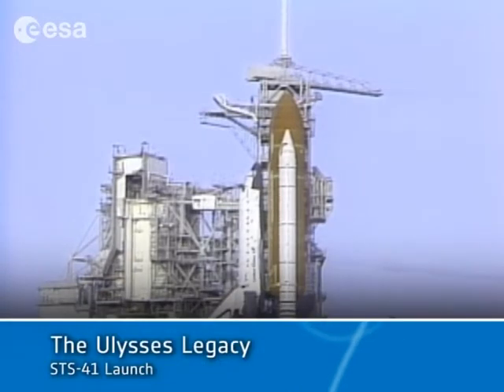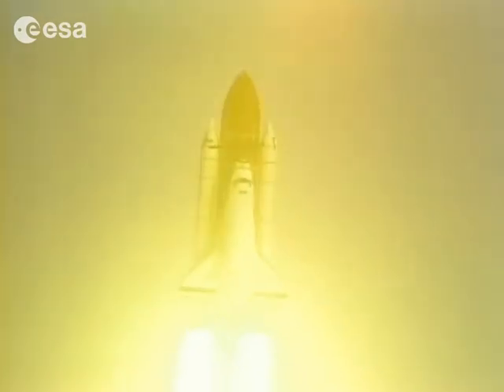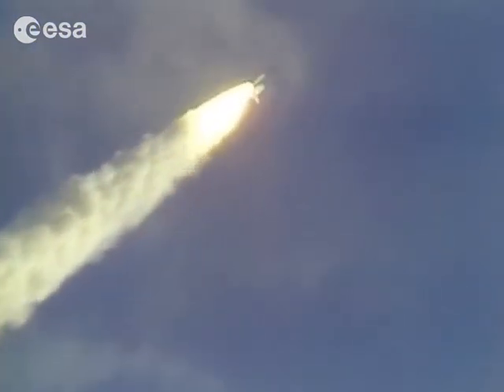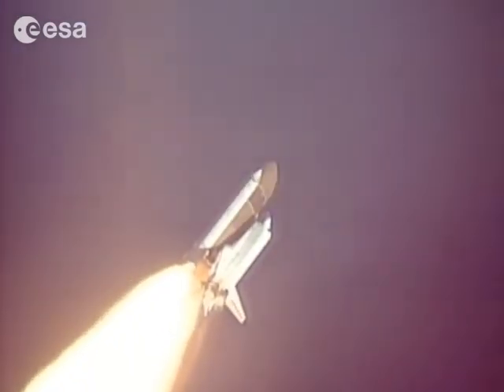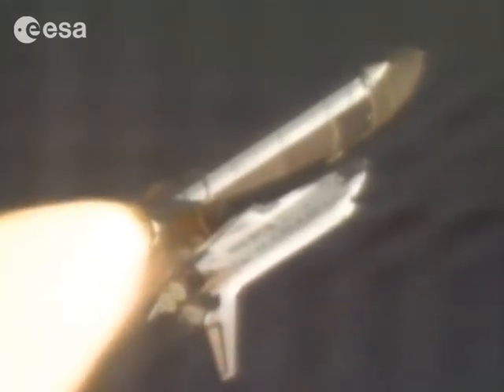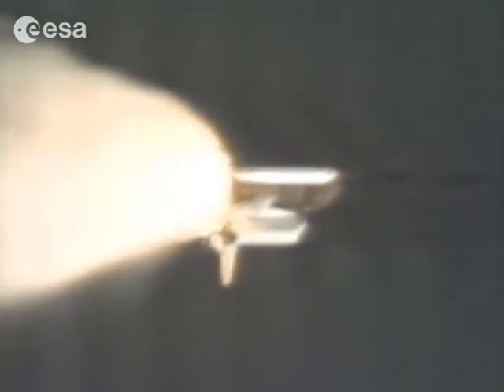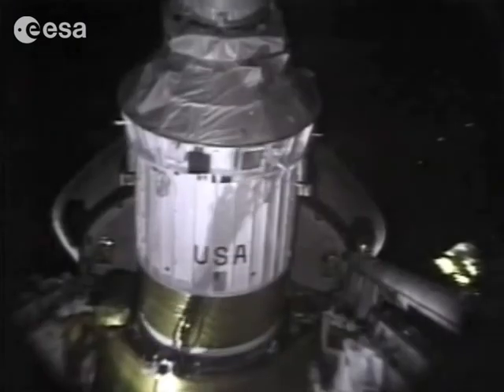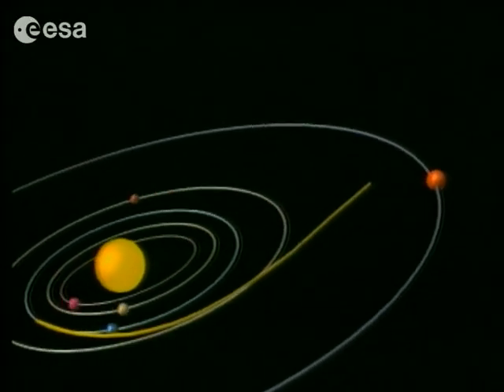The Ulysses Legacy: How it all began...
Ulysses was launched on board the Space Shuttle Discovery, during the STS-41 mission in October 1990.